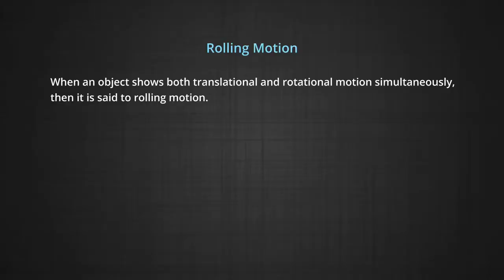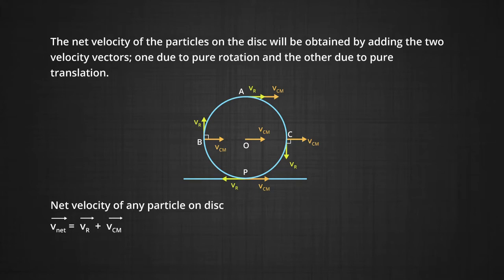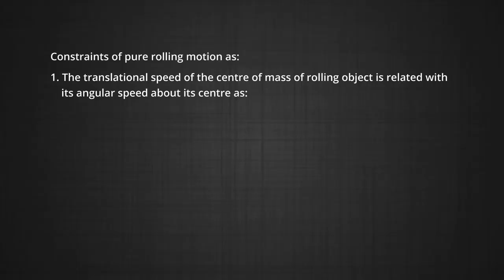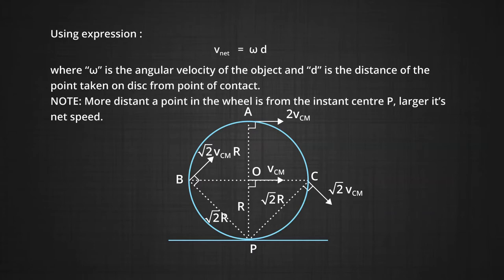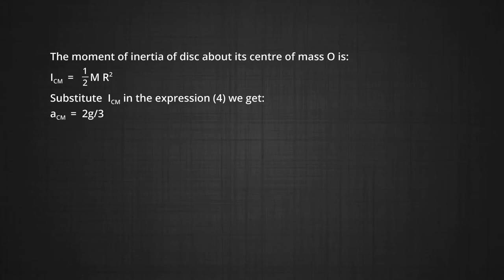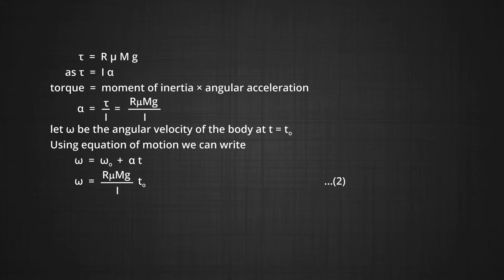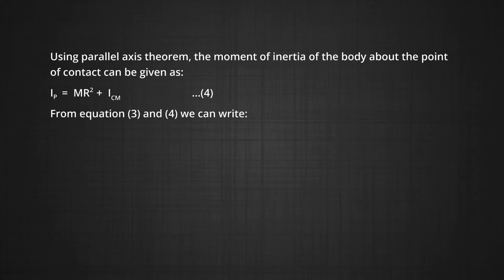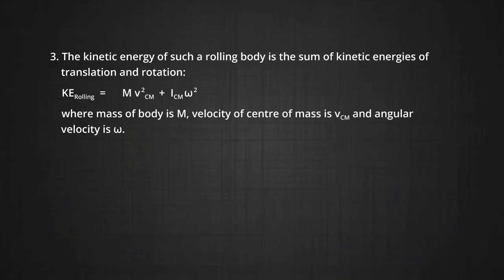Rolling Motion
Explains rolling motion with the help of some interesting examples.